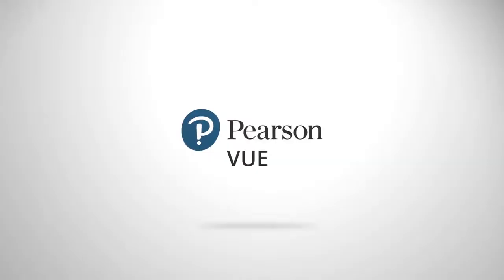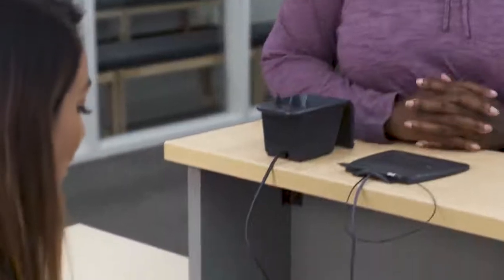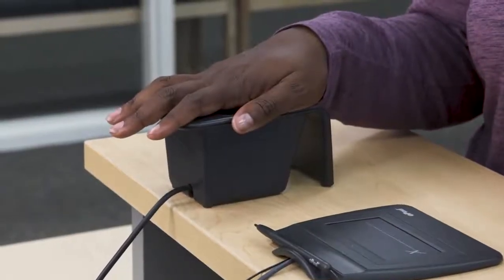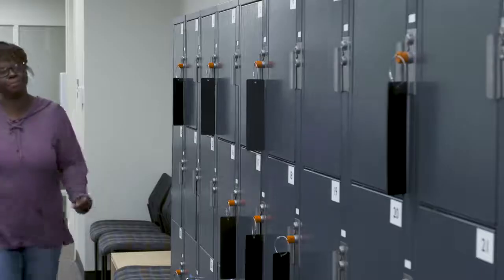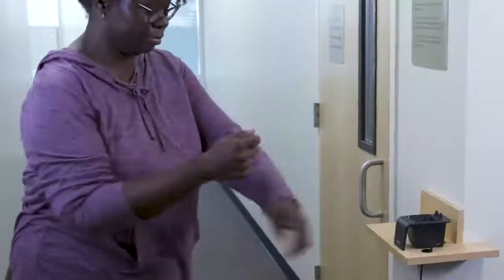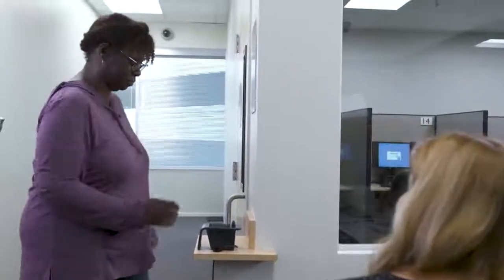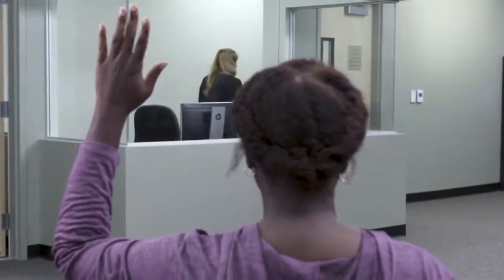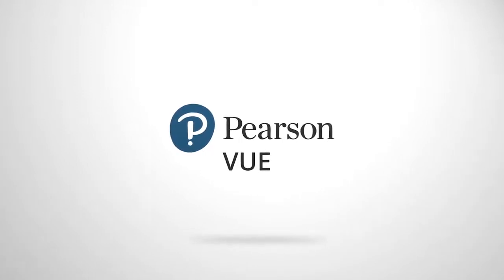What to expect when testing with Pearson VUE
So test takers can perform at their best, here's an idea of what to expect when taking an exam at a Pearson VUE test center.